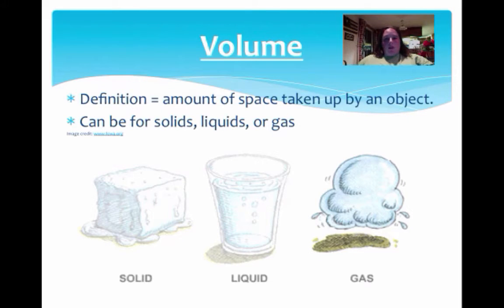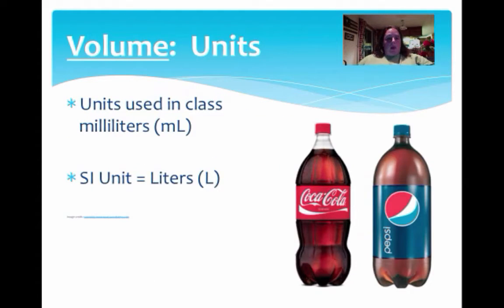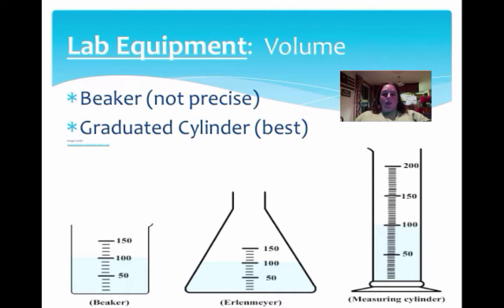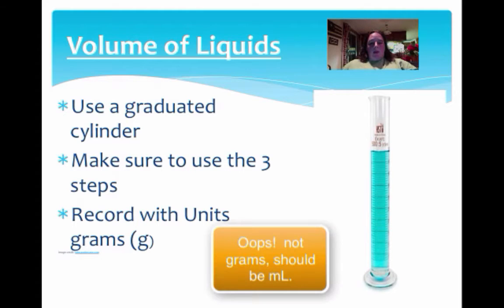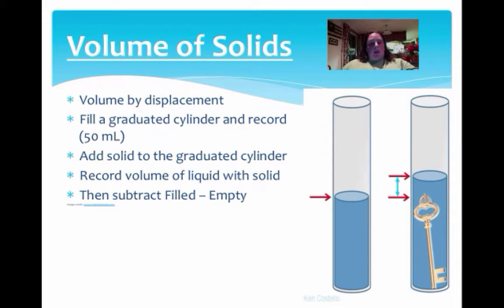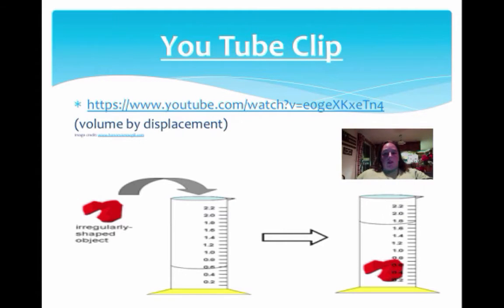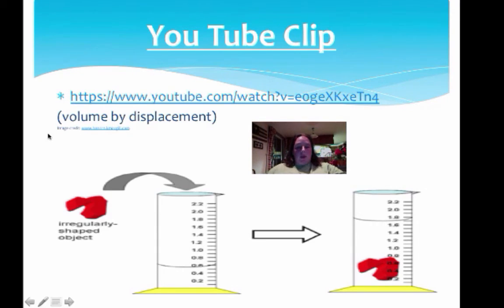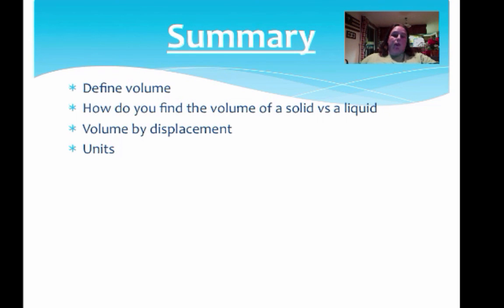Video 5 Volume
Introduction to measuring volume of solids and liquids including volume by displacement